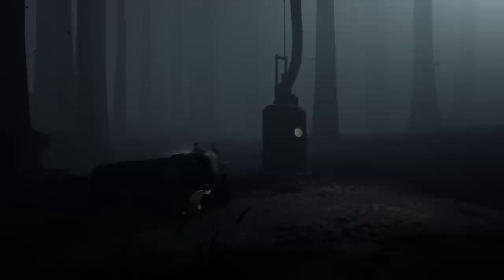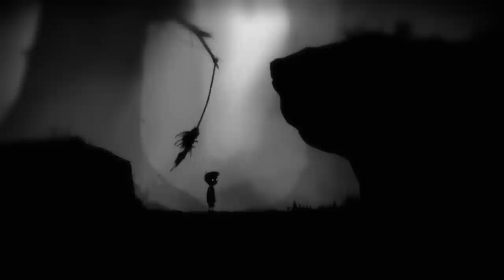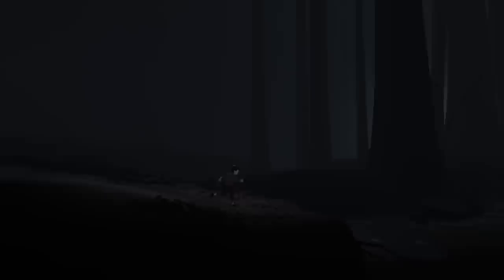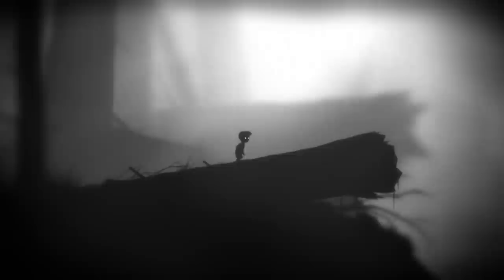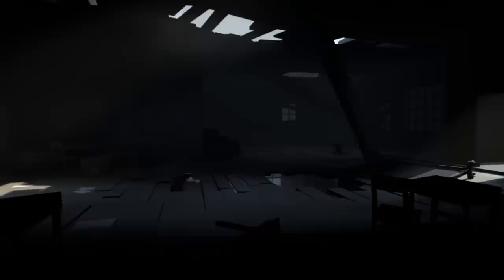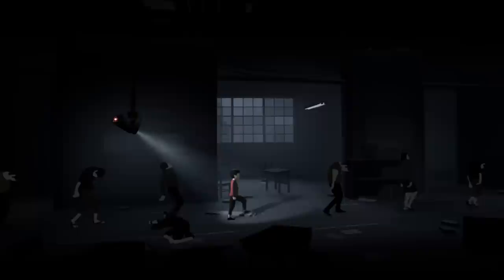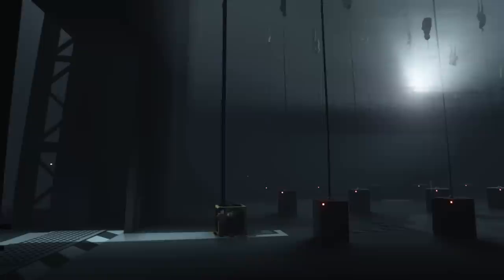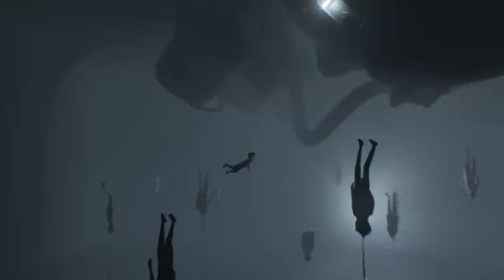INSIDE & LIMBO • Abstract vs Literal Art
Patrons got to watch this video over a week early! Thanks guys 💕

The music in this video is from the OSTs of LIMBO and INSIDE by Martin Stig Andersen and SØS Gunver Ryberg